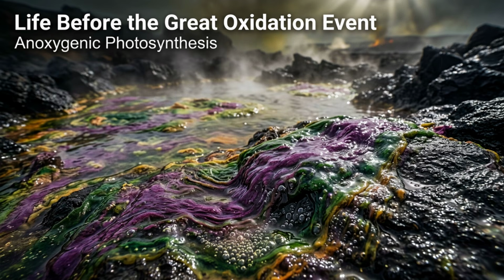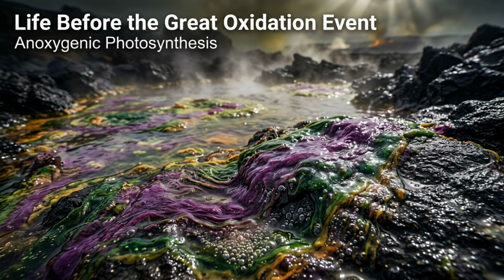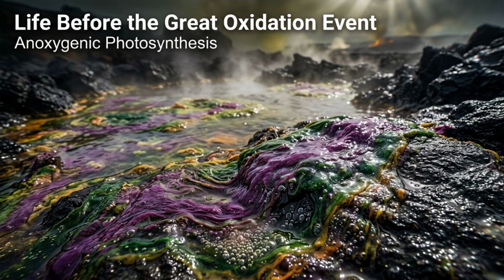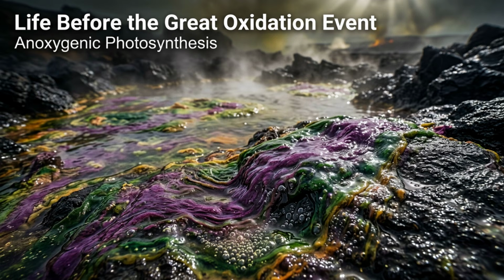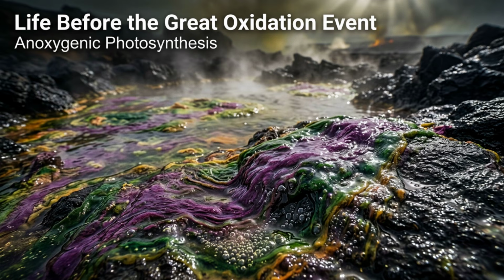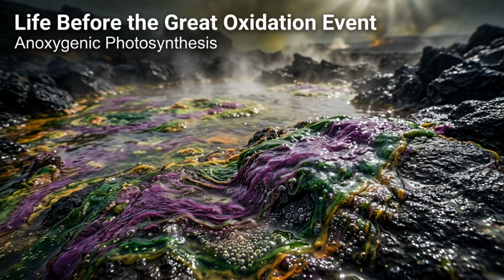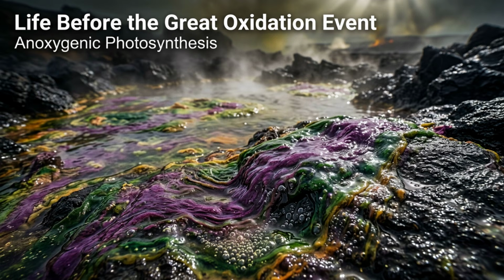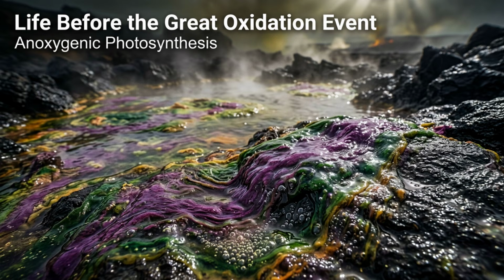The Alien Photosynthesis That Fueled Earth's First Billion Years [Audio Story]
0:00 Introduction
1:03 The First Light Catchers
8:56 The Iron Ledger: Geological Monuments of Ancient Light
16:55 The Billion-Year Stalemate
27:49 The Infrared Superpower: Mechanics of the Deep and Dark
39:51 The Modern Paradox: Scavengers, Symbionts, and Factories
53:04 Conclusion

Prepare to have your mind blown! 🤯 Forget everything you thought you knew about photosynthesis. We're diving deep into the ancient, alien world of Anoxygenic Photosynthesis – the incredible process that powered life on Earth before oxygen even existed! 🌱✨ Journey with us through billions of years, from the very first light-catching microbes 🦠 to the geological wonders they left behind 🏞️. Discover how these ancient organisms harnessed light in the dark, how they shaped our planet's very chemistry, and why their legacy still impacts life today. This is the untold story of Earth's first energy revolution, a saga of survival, adaptation, and a billion-year stalemate. ⏳ Don't miss this epic audio journey into the origins of life and the power of light!